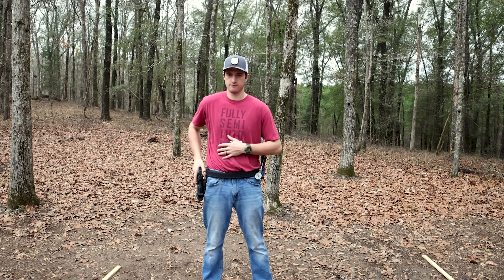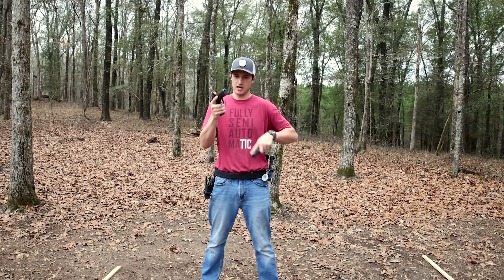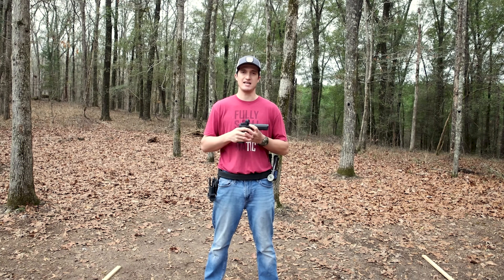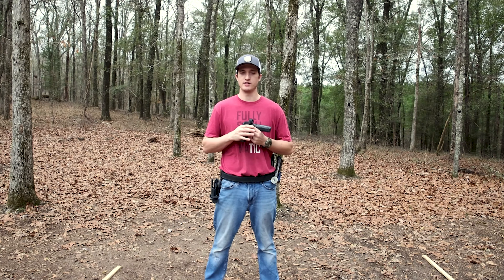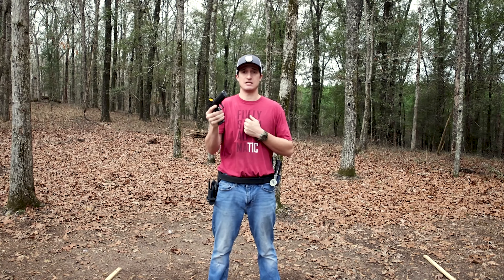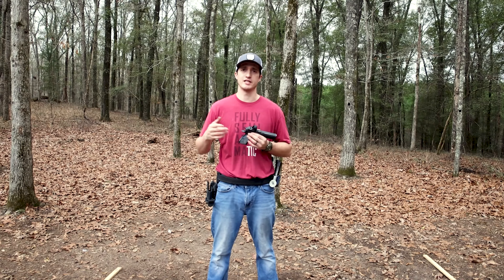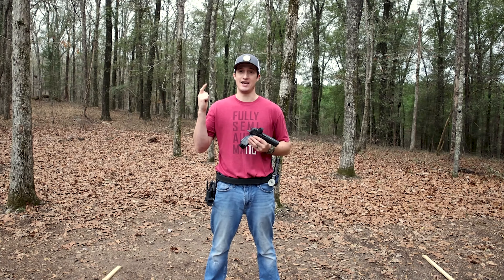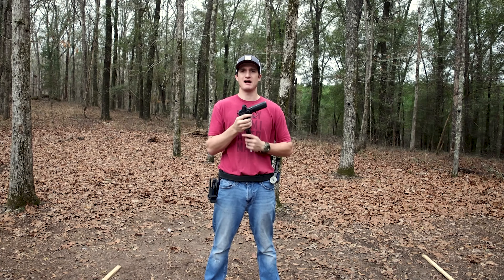Competition Reloading: 101 Consistency and Efficiency - USPSA - IPSC - IDPA -Grand Master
The most important part of a reload is doing it efficiently and smooth. I see lots of shooters lose valuable time during there reload and wanted to address how I conduct my reloads and how to go about practicing them.